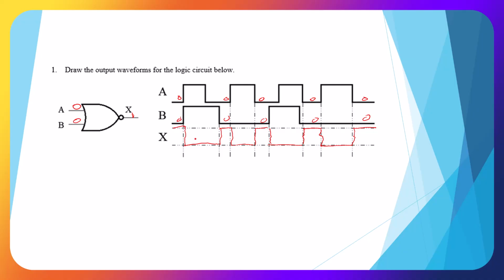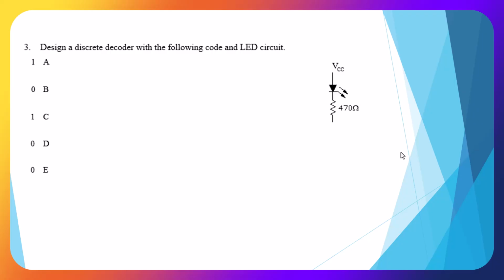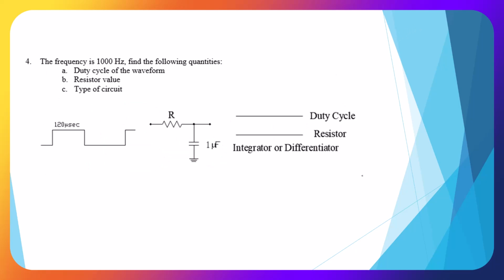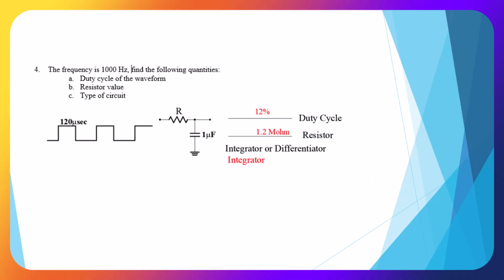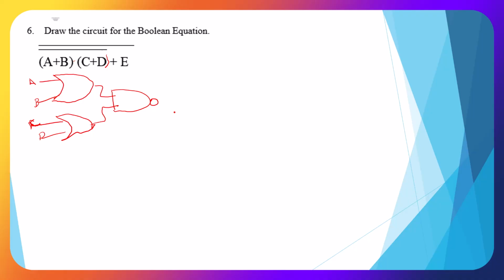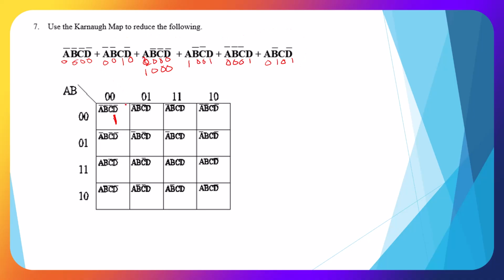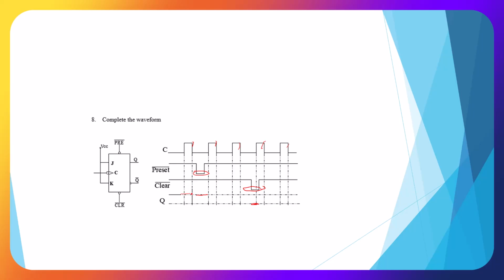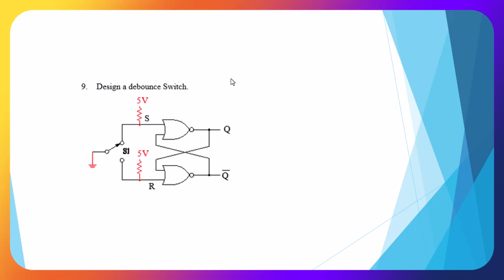Midterm Practice 2025 How to